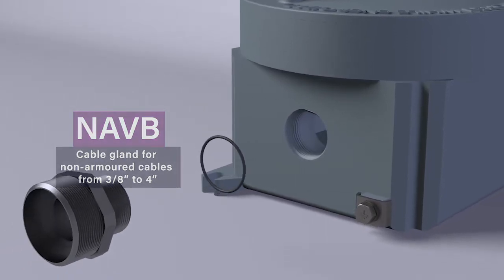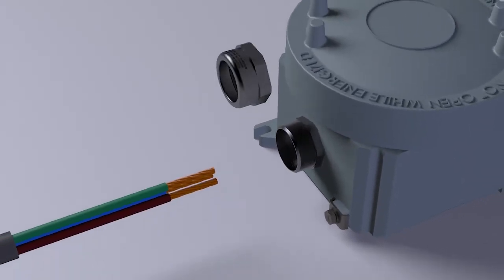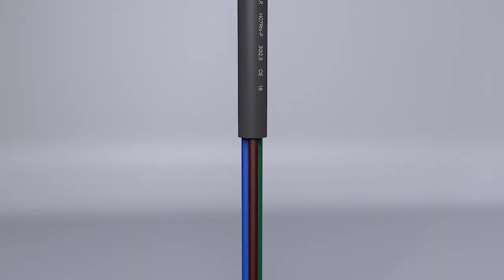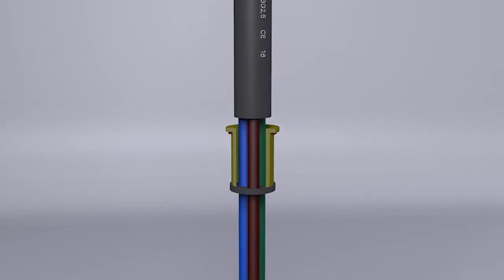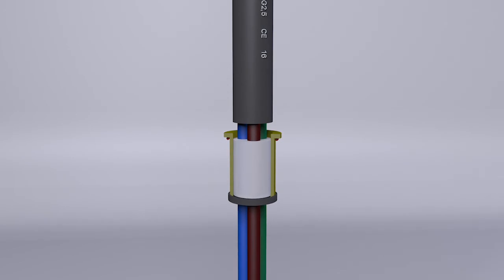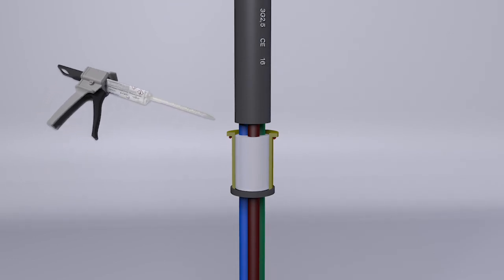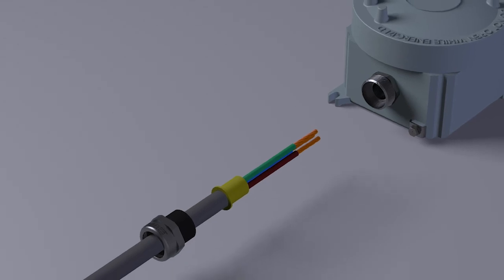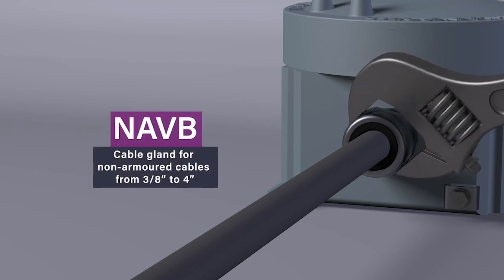Barrier cable gland NAVB series - non-armoured cables from 3/8" to 4"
The NAVB series barrier cable glands for non-armored cable are designed to guarantee the IP66/67 protection
and the explosion protection ‘Ex db IIC; Ex eb IIC ’in applications where installation requirements are needed in
accordance with the EN - IEC 60079-14: 2015 standard. The barrier is shaped around the conductors thanks to
the particular mixture that flows through them in the special bushing ensuring a complete seal. The liquid resin used
prevents the formation of air pockets or voids between the conductors and the bushing (typical problems found with
malleable resins). The NAVB series cable glands are supplied with the special resin kit.